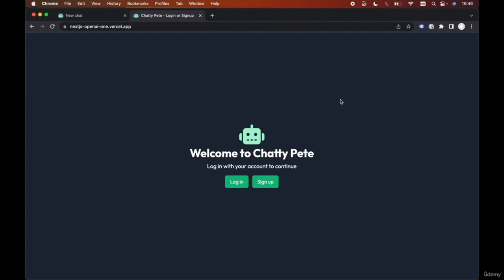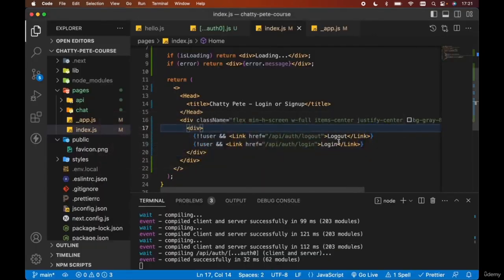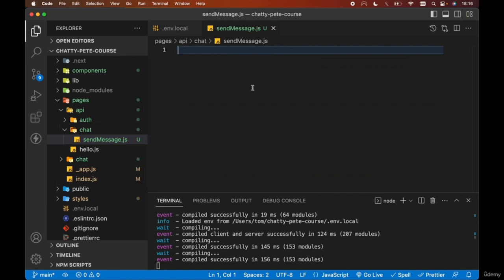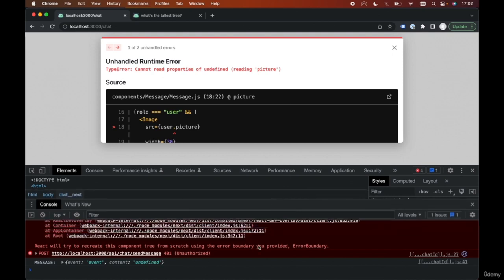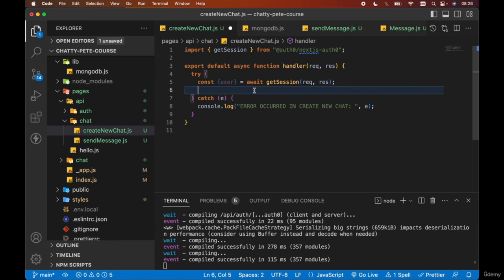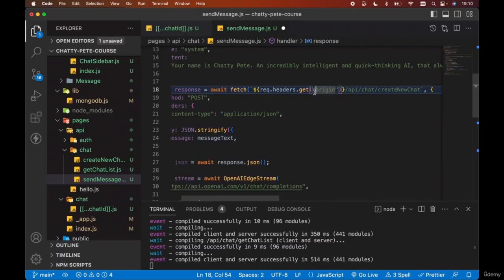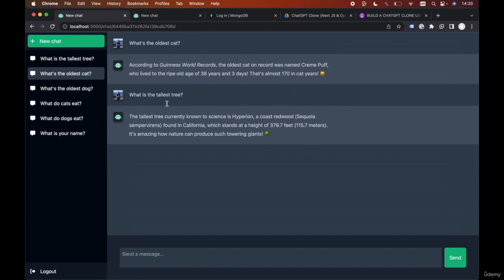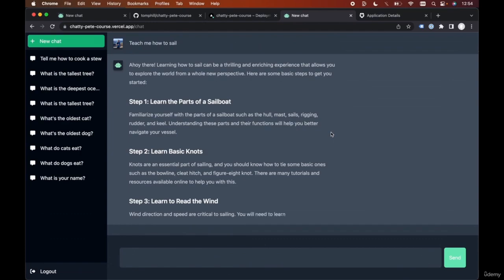Build & Deploy ChatGPT Clone with Next js and Open AI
What You’re Going To Build
In this tutorial, you will learn how to build a ChatGPT clone application using Next JS and the OpenAI API. If you want to try your hand at a fun and engaging project over the weekend, this is a great opportunity to dive into Next JS and OpenAI.

What We're going To Learn
1. Increase your value as a web developer by learning how to build AI powered apps
2.Build a ChatGPT clone with OpenAI and Next JS
Implement user accounts in your Next JS apps with Auth0
3. Style your Next JS apps with Tailwind CSS
4. Store chat history for your ChatGPT clone with MongoDB
5.Deploy to production using Vercel and utilise edge functions to stream data back from OpenAI, just like ChatGPT!